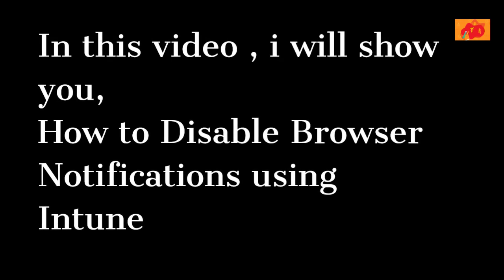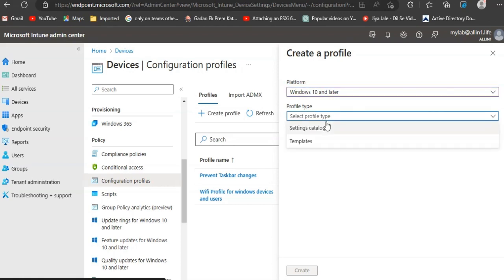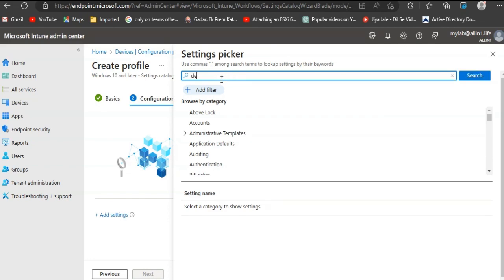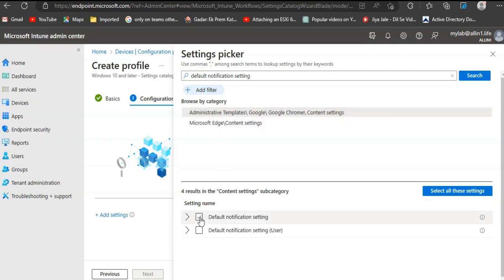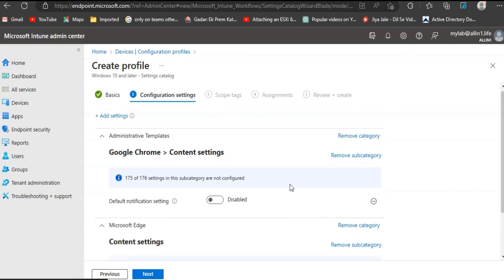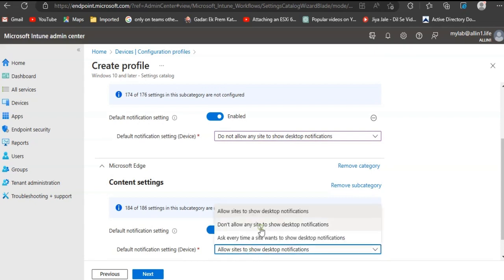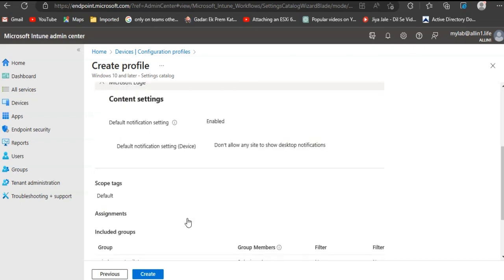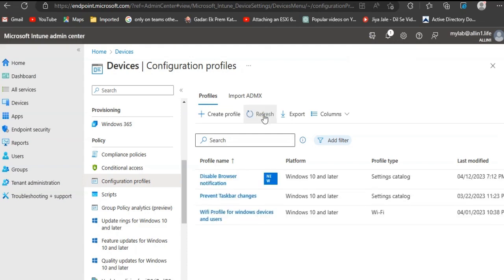Disable chrome and Microsoft edge notification on devices using Intune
Intune videos
Microsoft Intune Videos
What Is Microsoft Intune? (Microsoft Endpoint Manager)

Microsoft Intune is a cloud-based service that focuses on mobile device management (MDM) and mobile application management (MAM).

In this video, I will show you how to disable browser notifications using Intune.

The majority of sites you visit attempt to send notification to visitors when their site is accessed. Examples of these notifications are requesting users to send the current location, install the browser plugins, review the product etc. When you install Google Chrome or Microsoft Edge, the toast notifications are allowed by default.

What is Intune and how does it work?
Intune Training
Intune Group policy
Intune device management
Intune device
Intune settings
Intune training videos
Intune vs. SCCM (System Center Configuration Manager) comparison.
Intune features and capabilities.
create policy in Intune
Configuration profiles
Device Enrollment
Group policy
Group policy creation
Intune pricing and licensing.
Intune deployment and setup.
Intune policies and configuration.
Intune application management.
Intune conditional access.
Intune security and compliance.
Intune integration with other Microsoft services such as Azure Active Directory and Microsoft Endpoint Manager.